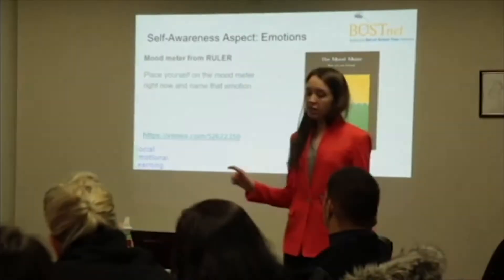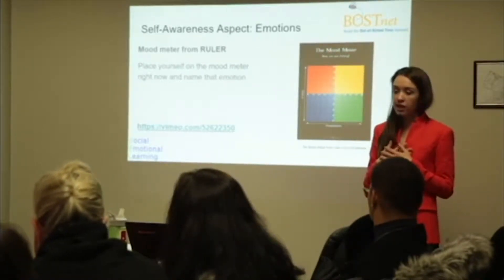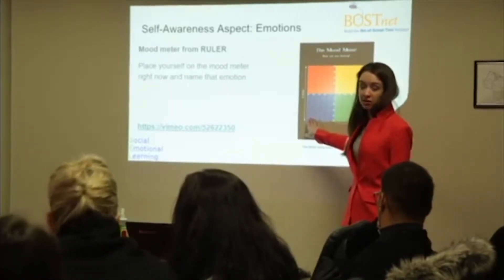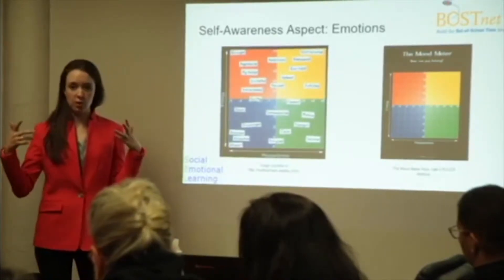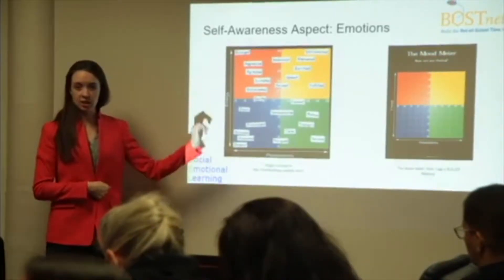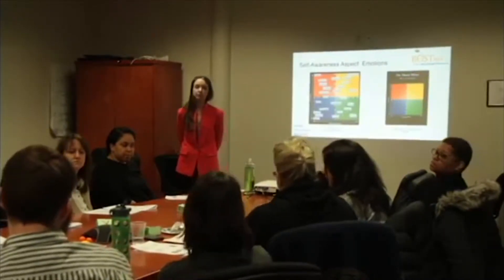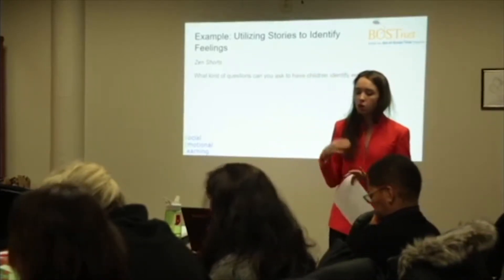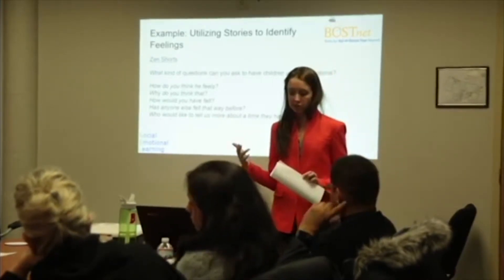Active Systems and Activities